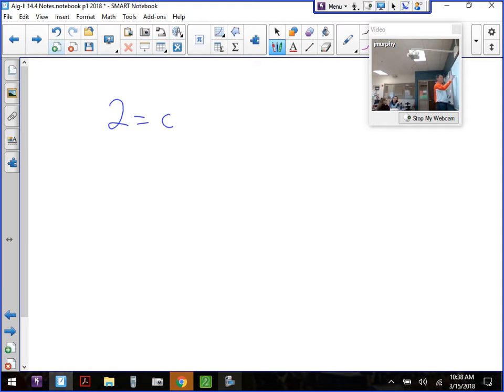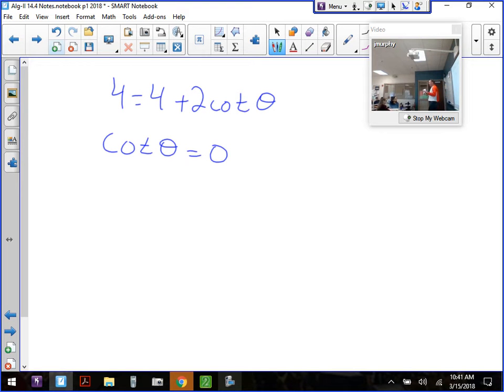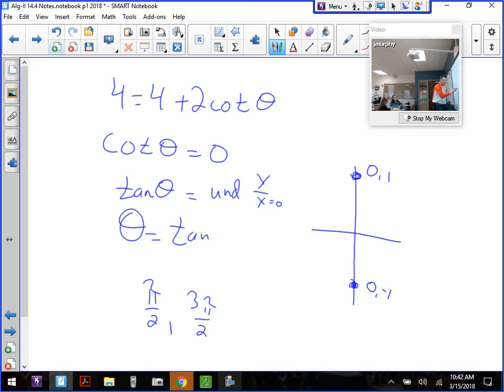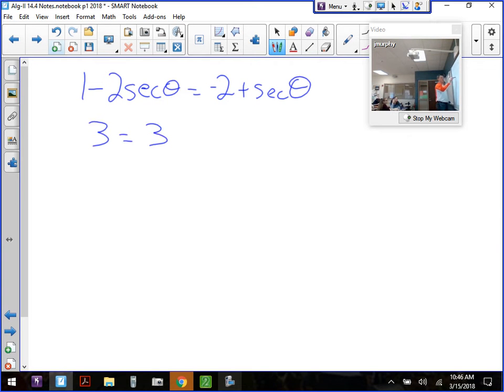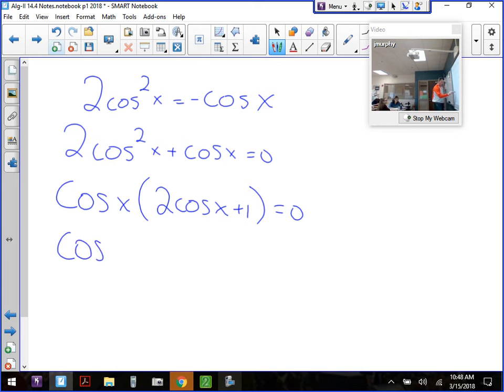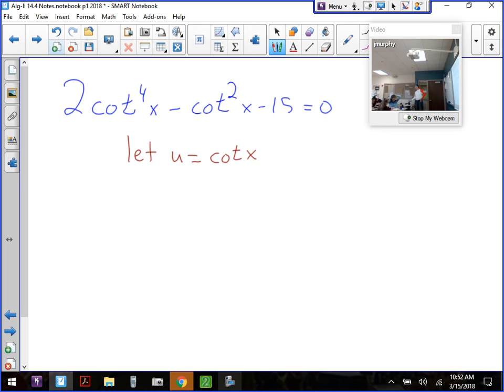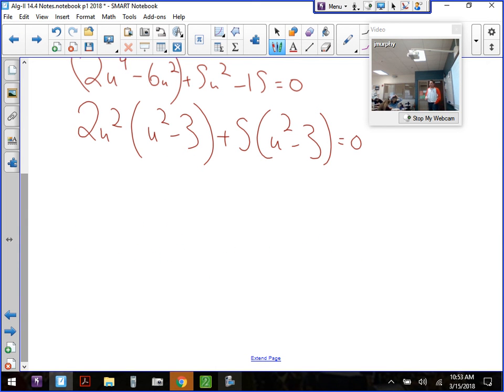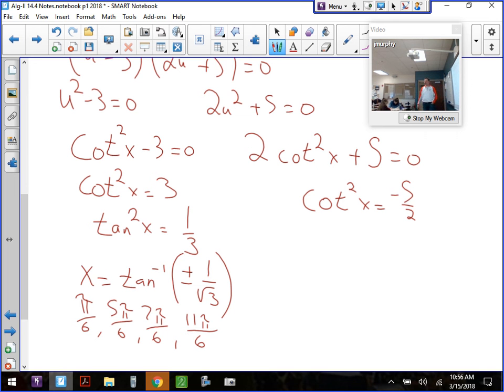March15 14 4 day 2 p12